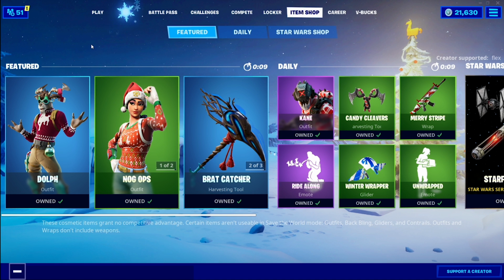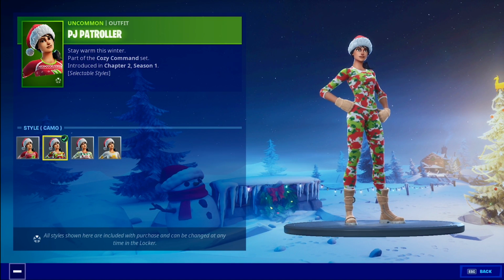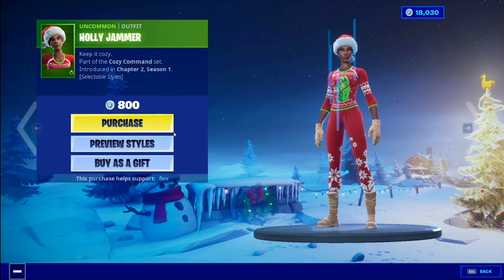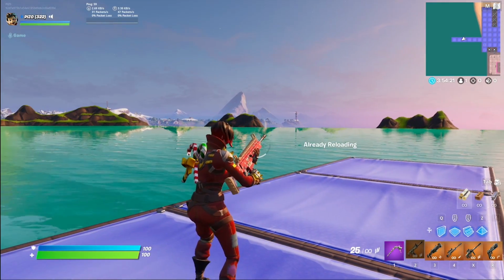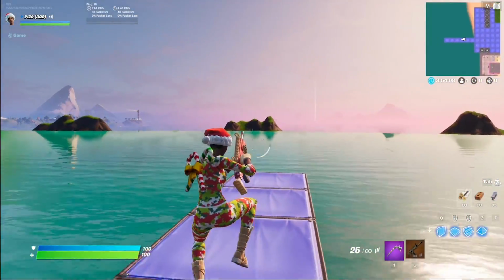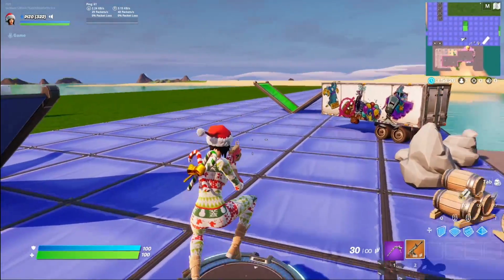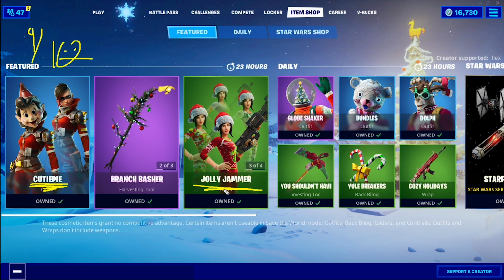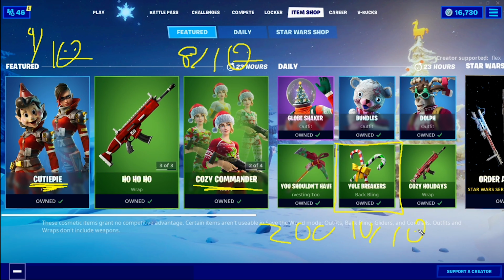Before You Buy CUTIEPIE | COZY COMMANDER SET! All 4 Edit Style Combos/Gameplay (Fortnite BR)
Today 12/24/2019 we got a lot of new stuff in Fortnite! We got the new CutiePie skin, which has an edity style to remove the mast, combos and gameplay included! We got the Cozy Commander set, Cozy Commander, Holly Jammer, Jolly Jammer and Pj Patroller! They all have the same edit styles, default, camo, pattern and festive, all edit styles are included in this gameplay! We also got a wrap called Cozy Holidays and a back bling called Yule Breakers! Enjoy the before you buy!

PIZO is mainly a Fortnite YouTuber who focuses on reviewing every new skin and any new cosmetic that comes out in the Fortnite Item Shop. PIZO made "Before You Buy" videos popular in Fortnite. He shows you gameplay, sound tests and visuals of new items in game and also creates combos with new items. This channel is your stop for Fortnite cosmetics, enjoy!